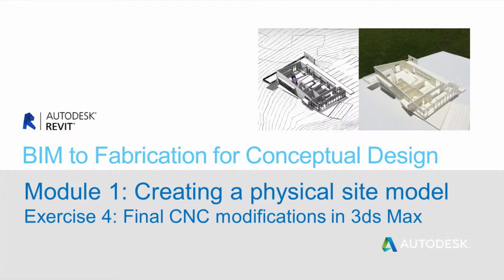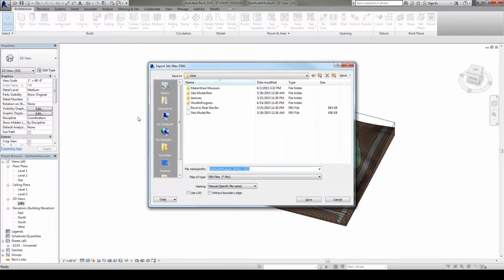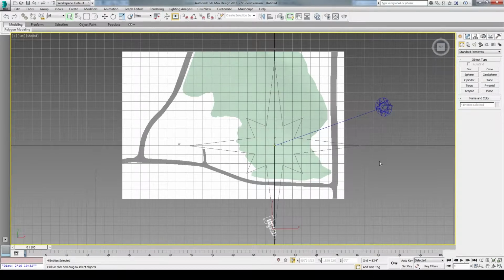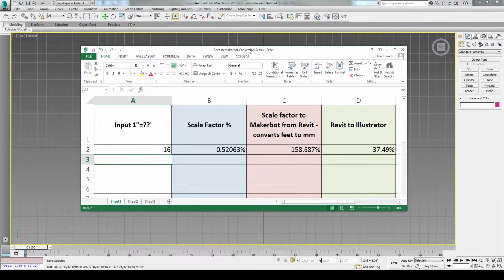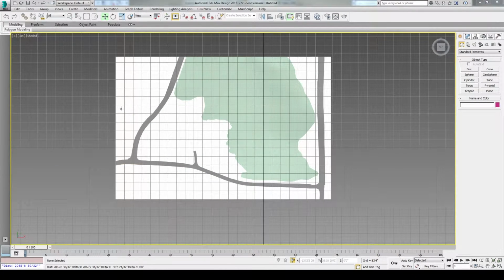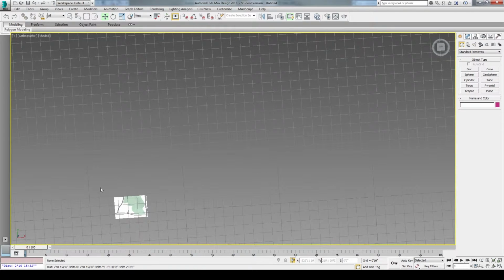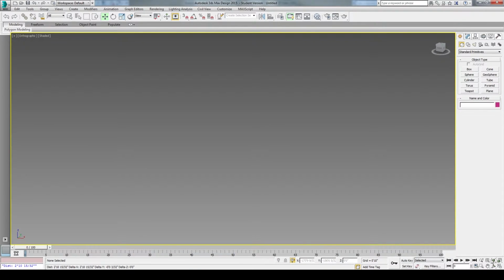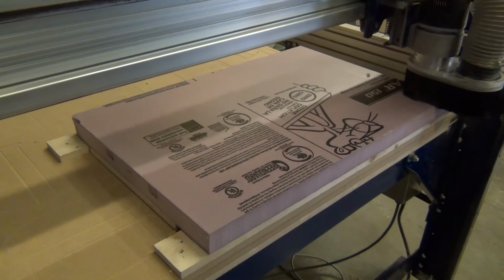Module 01 Exercise 04 Final CNC modifications in 3ds Max video